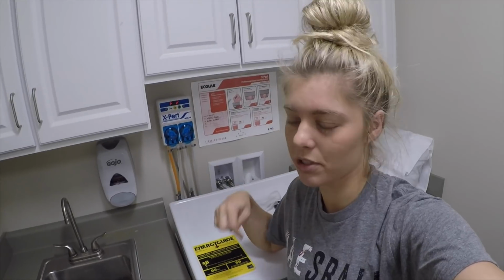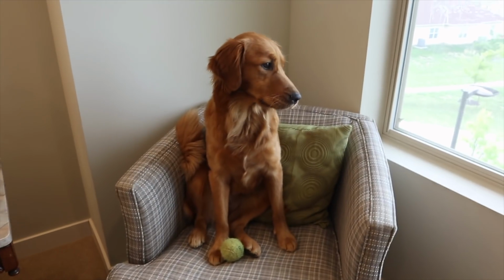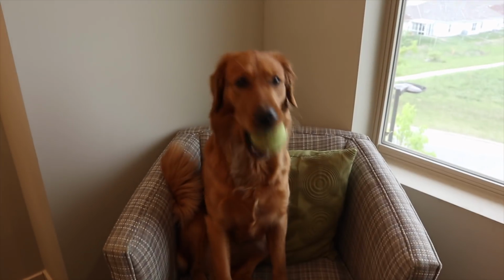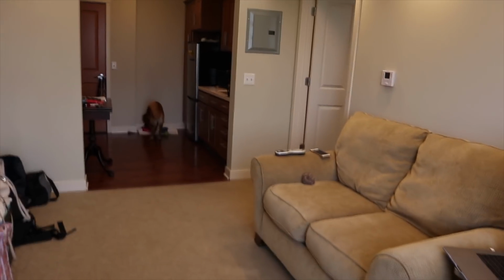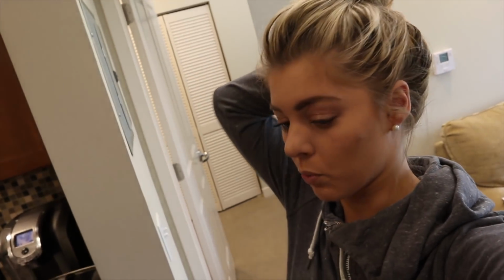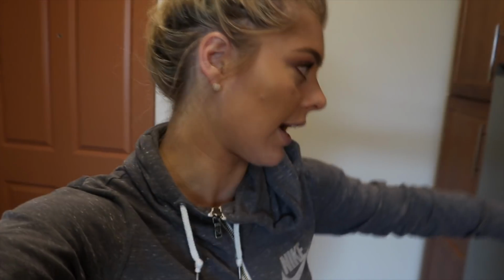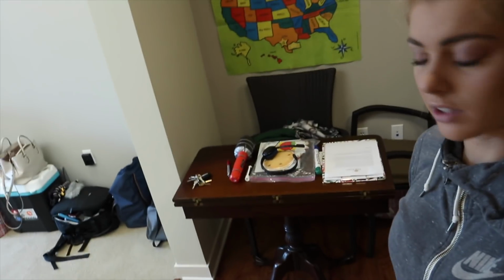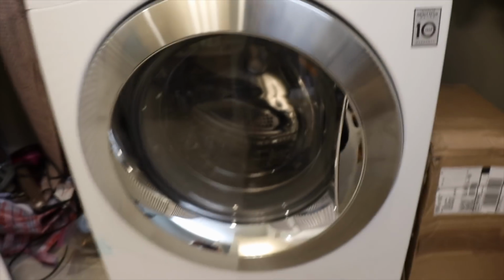ASSISTED LIVING...?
Nick and I are loving our new place! What do y'all think about our new digs?!

Come hangout with us on social media!

Nick's Twitter: @NickerT_10